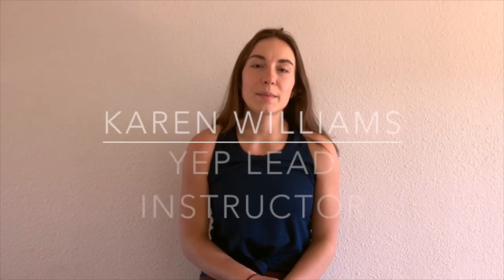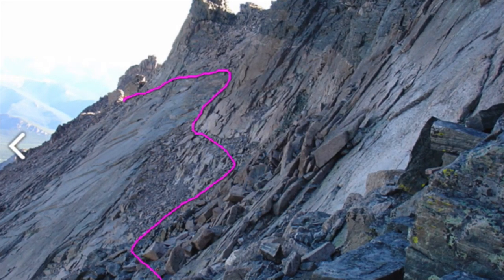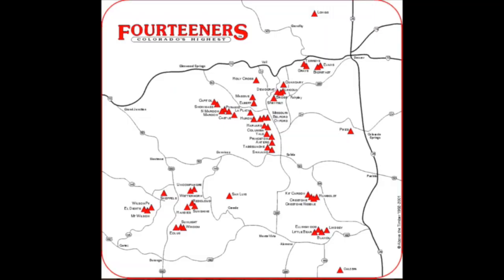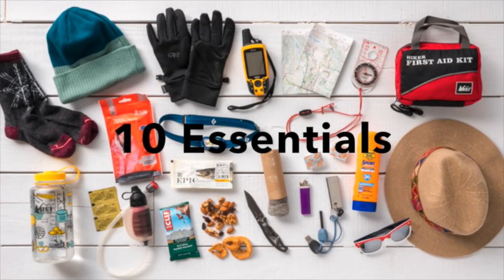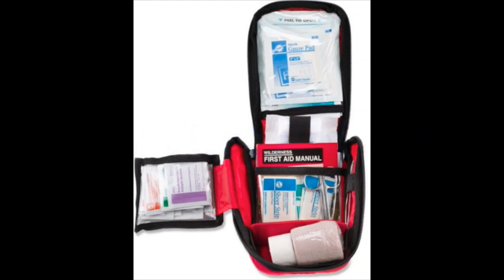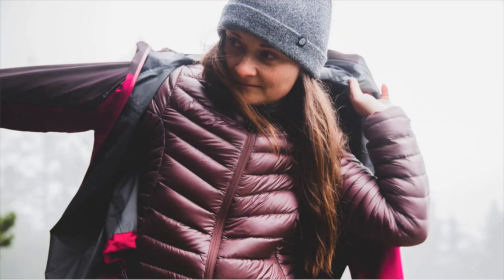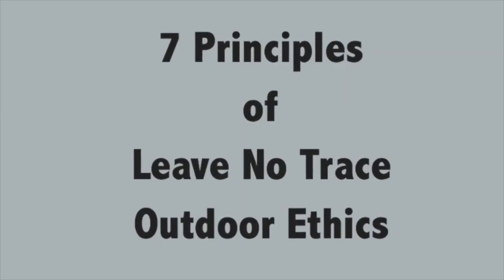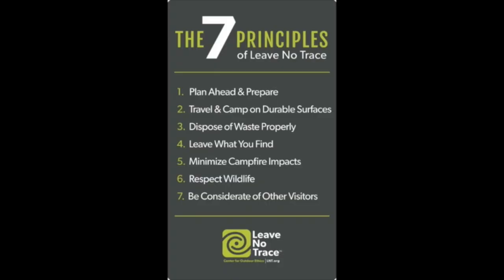So You Want to Hike a 14er?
Follow along with YEP Lead Instructor Karen Williams as she helps you plan and prepare for the challenge of summiting one of Colorado's famous 14,000 ft. peaks.

To see more youth outdoor and nature related learning resources

The Colorado Mountain Club is made up of hiking experts, world-class climbers, mountain guides, ski instructors, and mountain lovers of all stripes. CMC Online University is designed to channel all that knowledge to help our members hone their skills (and learn new ones).

To see more content, or share your own tips, tricks, or skills, check out the Online University homepage

Learn more about how you can support the Colorado Mountain Club